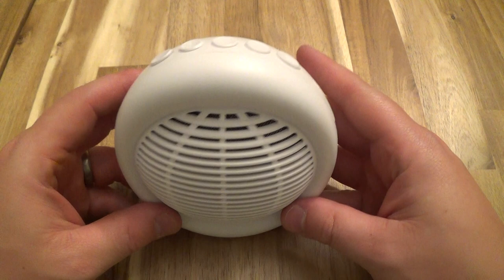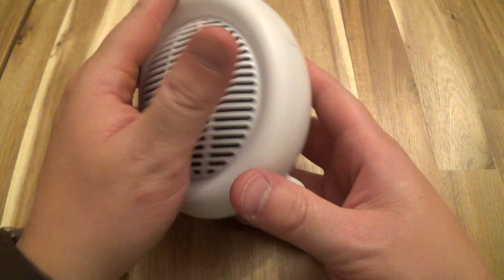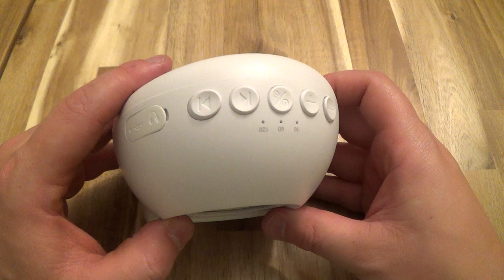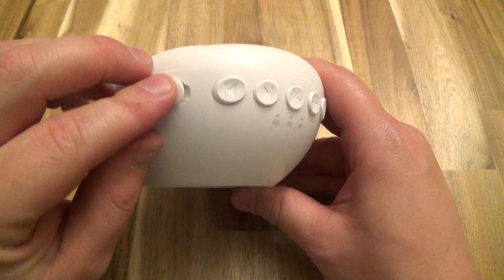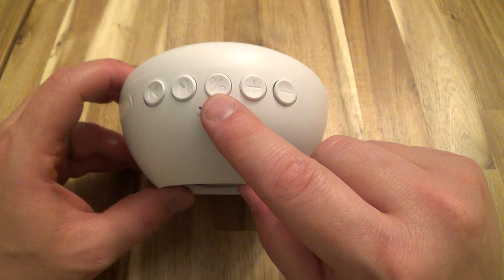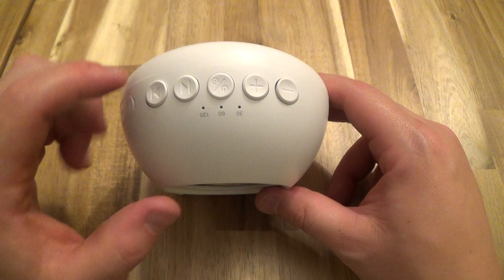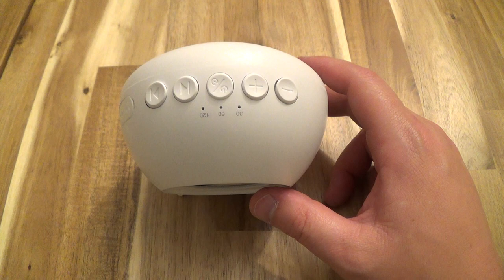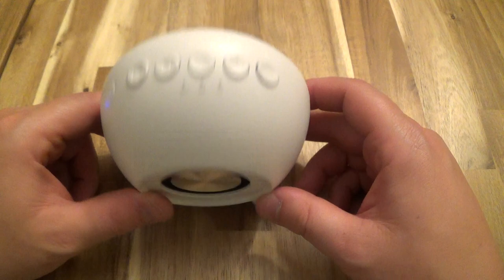ASMR White Noise Sound Machine - ZIPOUTE Review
❤12 NON-LOOPING SOOTHING NATURAL SLEEP SOUNDS: White noise, thunderstorm, campfire, ocean waves, fan, stream, wind, ASMR, clock, Hawaii sandy beach, equilibrium, lullaby. There is always one for you, providing the most relaxing experience for you, lulling you to fall asleep.
❤3 SLEEP TIMERS & MEMORY FUNCTION: Allowing to set the optional timer (30, 60, 120 minutes) for automatically shutting off the sound machine. The internal memory can help tp record any preset tracks and simply return to them without having to go through the process of setting up again.
❤HELPS BABY SLEEP BETTER: The noise machines for sleeping is not only for adults, but also for babies. Nature sounds will help your baby fall asleep faster and stay asleep longer. A sleeping baby means more sleep for the whole family!
❤PRECISE VOLUME CONTROL: By long press and short volume key to adjust sound volume to your desired level for a personalized sound environment. Also this sleep machine equipped with 3.5mm earphone jack is convenient for you to take a deep nap in office after lunch without disturbing others.
❤SAFE & PORTABLE FOR TRAVEL: Portable white noise machine is powered by USB cable(Included). The device only needs charging 1-2 hours, and customer can use this natural sound machine at least 7 hours based on the maximum volume. It easily fits into a bag or suitcase, will be your perfect travel companion to create a familiar sleep environment when you travel or where ever you go.

Product description
❤ZIPOUTE Sound Machine Sleeping & Relaxation Portable Sleep Sound White Noise Machine with 12 Nature Sounds for Home, Office or Travel

❤Tired of disturbance casued by white noises?
❤Suffering from tinnitus?
❤Feel too hard to concentrate on your studying or working?
❤If so, then this sound machine is made for you. Create the amazing relaxing experience which is ideal for masking noises, improving sleep quality and relaxing.

❤Features:
1.Provide 12 high quality soothing natural and soothing sounds
Different kinds of sounds in this sleep sound machine provide you with much more options to mask unwanted and disturbing noises.

2.Easy Control with Big Knob and Well- arranged Buttons
The stable sloping structure, orderly buttons to furnish simple navigation and adjustment even when drowsy, tired or just woken up.

3.White Noise Machine for Sleeping Comes with USB Cable
The USB sound machine is powered by an AC adapter, power bank or computer USB ports. With its USB cable (included), it is allowed to be used on many occasions.

4.White Noise Machine Baby with Sleep Timer and Headphone Jack
Featuring a sleep timer, the surround sound machine can be pre-programmed to finish playing after a certain time period or you could leave it in continuous loop mode.
Listening to this sleep machine with headphone would drown out the noises better while personalizing the experience.

5.Baby Sound Machine with Memory Capabilities
The memory function could keep previous setting including sound, timer and volume.